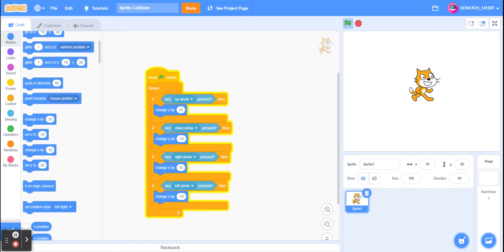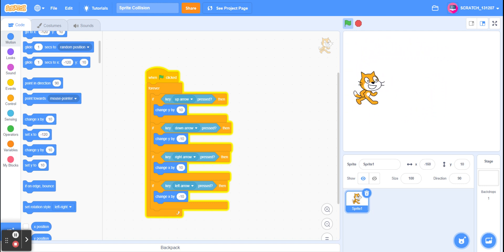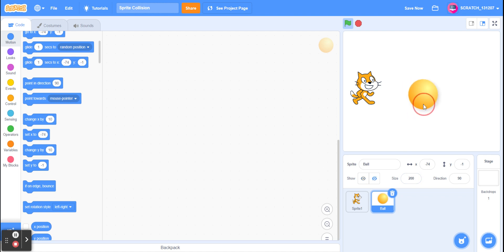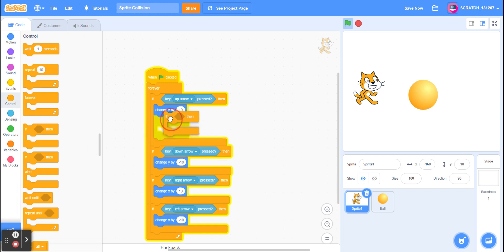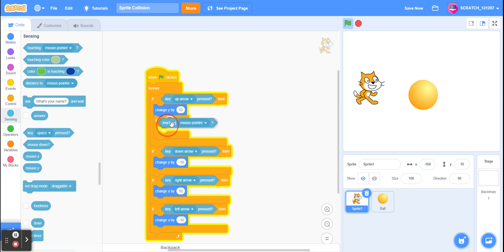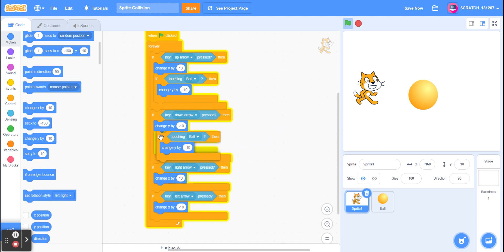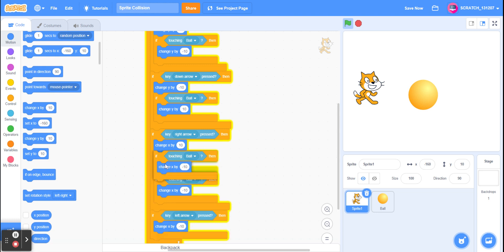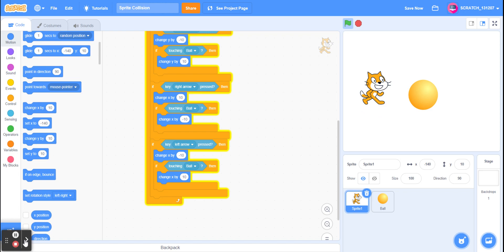How To Make Sprite Collision On Scratch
Learn how to make a sprite collide when touching another sprite in Scratch.